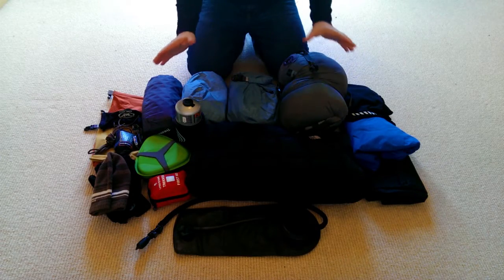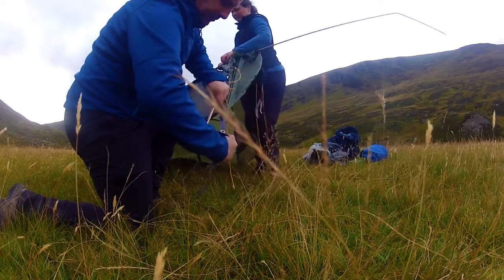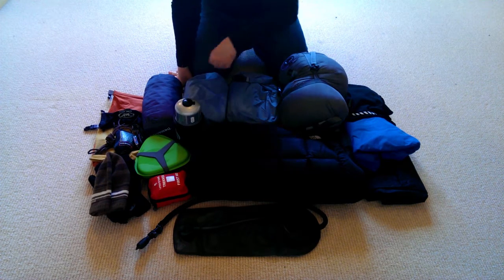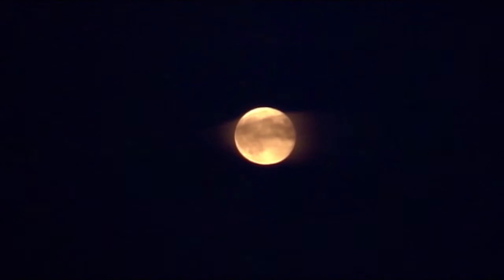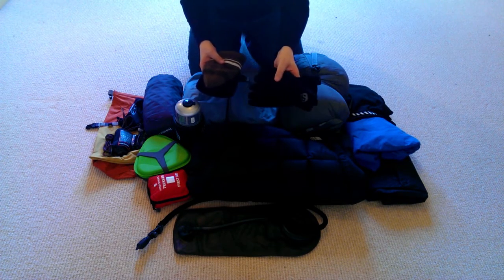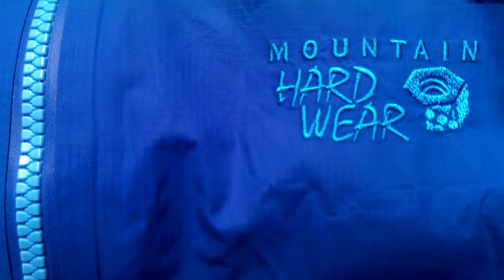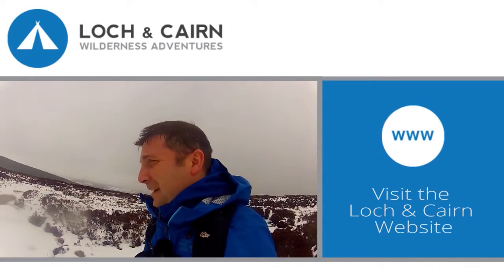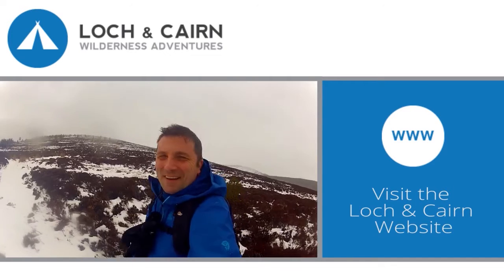Summer Wild Camping Equipment: An Overview of the Kit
The first in a series of videos discussing the wild camping equipment we used in this summers wild camping project.

Our project has seen us wild camp seven times in and around the Cairngorms this summer. We've camped on Munro tops and glens. All of those wild camps have taught us lessons about what type of equipment is and isn't useful for wild camping here in the Cairngorms. This video contains the complete list of equipment I carry with me on a wild camp. The only items missing are perishables such as food and the containing rucksack.

Look out for future videos about wild camping equipment. The next video on the list is an overview of our sleeping system and the Alpkit Hunka Bivvy Bag

The views and information provided here in these videos and on my blog are my own and are based on my own knowledge and expertise. For professional advice and training please check out the following websites.